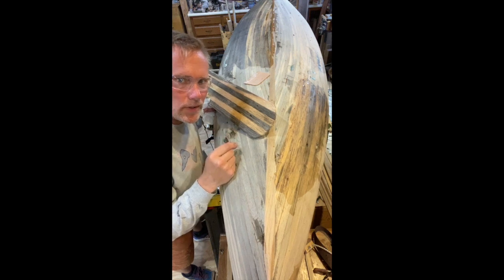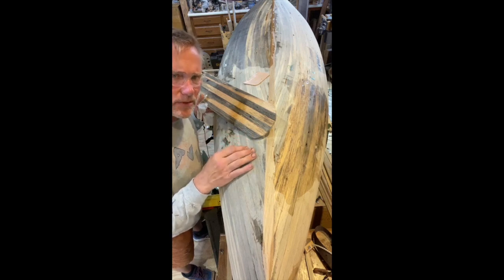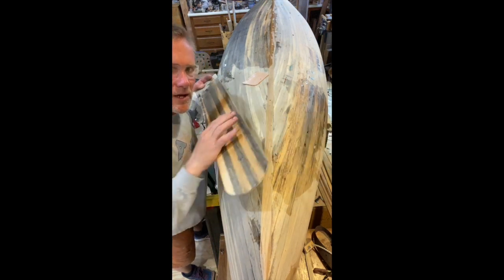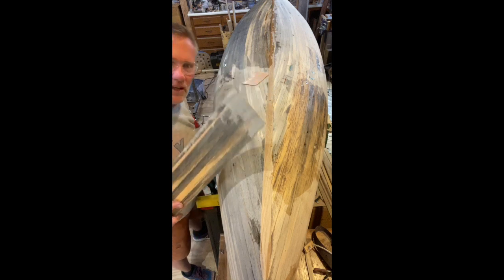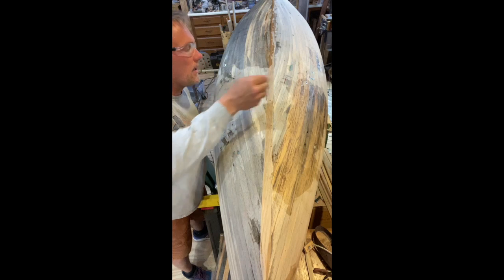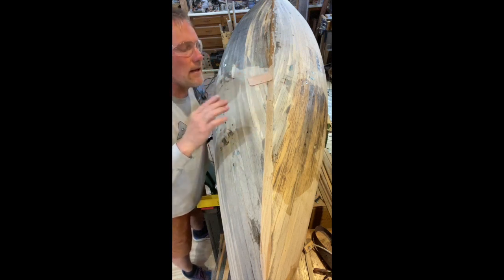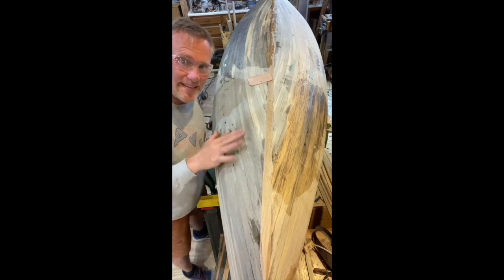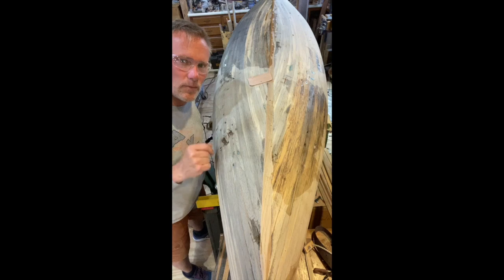Beetle Kill Boats- Wee Lassie Wood Strip Canoe 11' #13 207 Epoxy, 1st coat